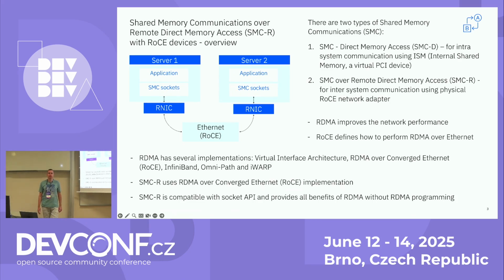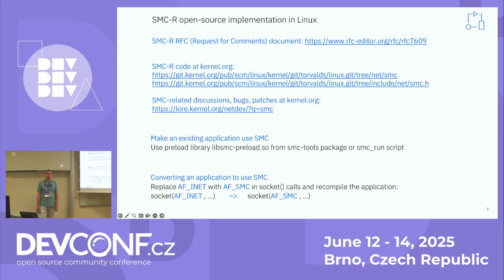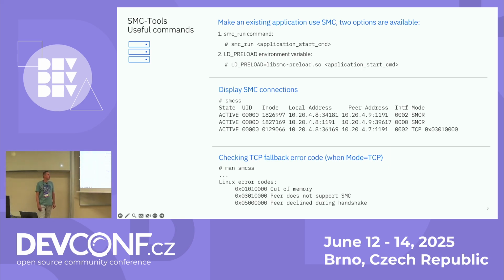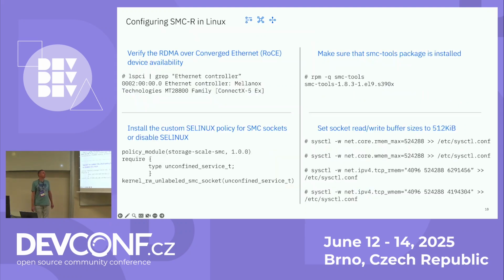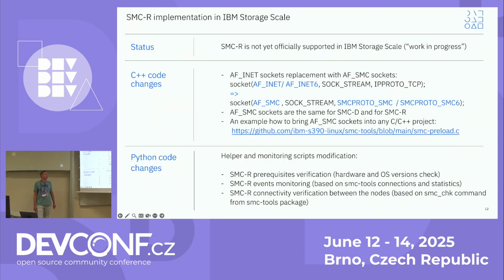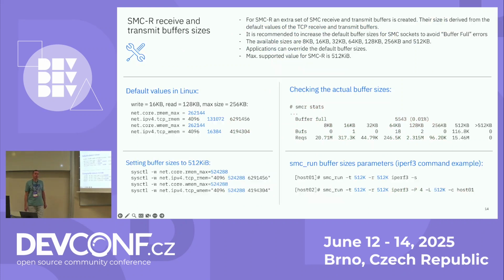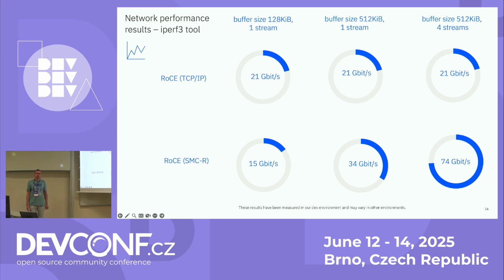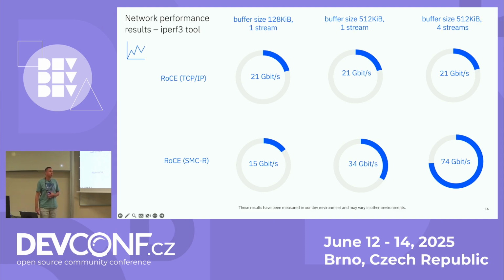SMC-R protocol in Storage Software - DevConf.CZ 2025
Speaker(s): Konstantin Maksimov

Shared Memory Communications over RDMA (SMC-R) protocol provides Remote Direct Memory Access (RDMA) communications to TCP endpoints in a manner that is transparent to socket applications.
In the presentation I am going to make a brief overview of two SMC protocols SMC-D and SMC-R, explain the difference between them, their advantages and disadvantages.
I will also share my experience of implementing SMC-R protocol in Software-defined storage (SDS) on IBM Linux on Z platform, provide SMC-R performance evaluation in comparison with SMC-D and TCP.
During the talk we will also discuss the possible bottlenecks of SMC-R protocol with the references to its implementation in Linux kernel.
And finally, you will learn how to enable SMC sockets in any application.